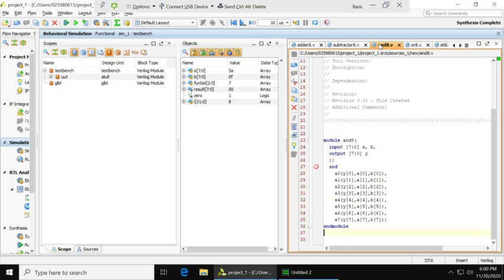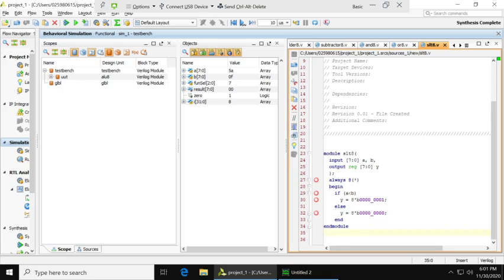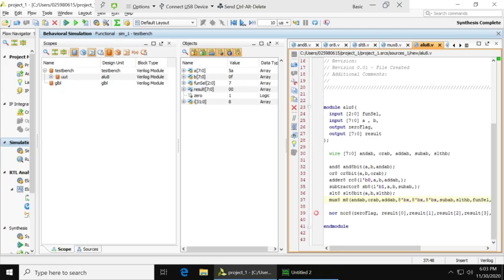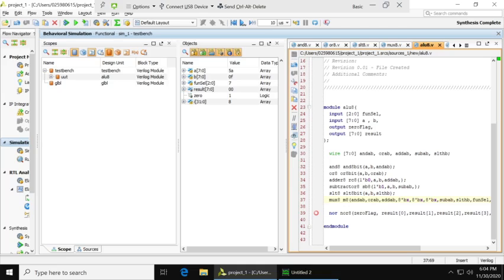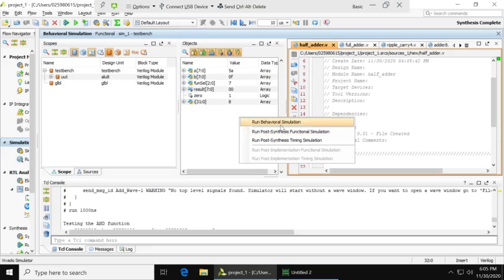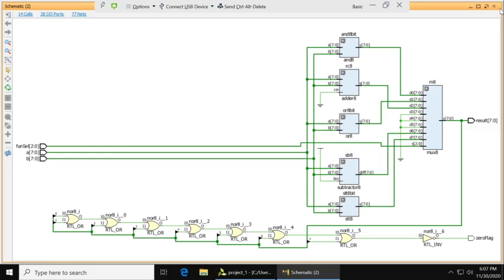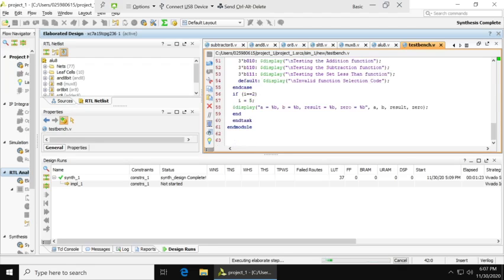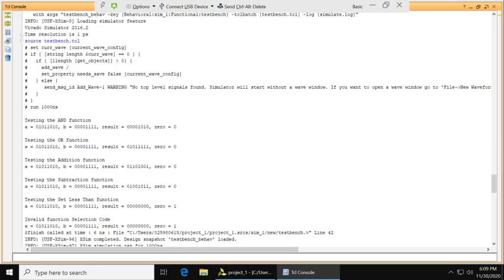ALU 8 bit cecs225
for my profesora